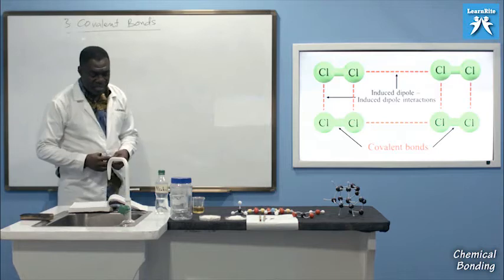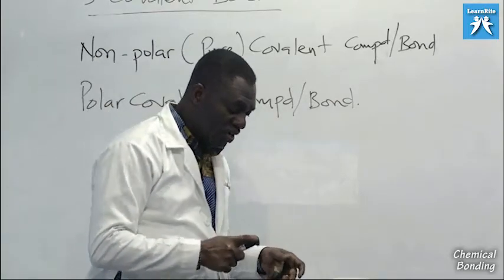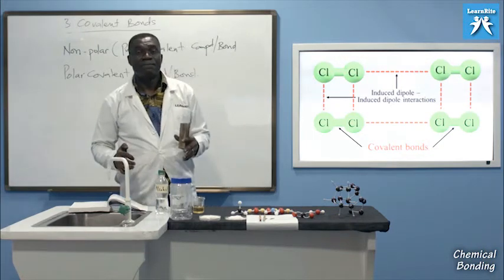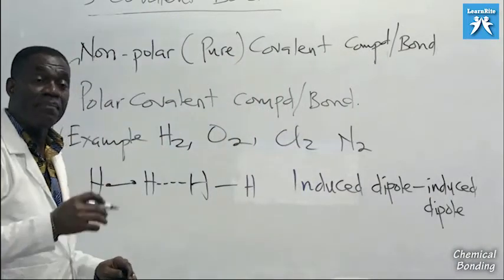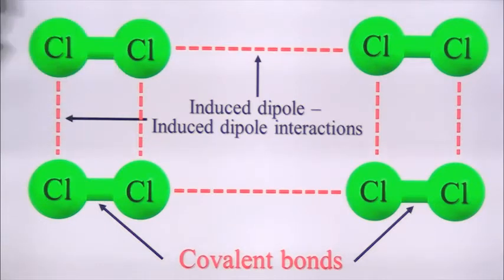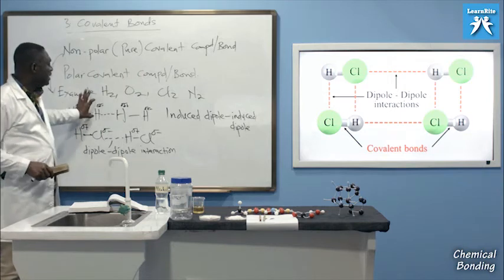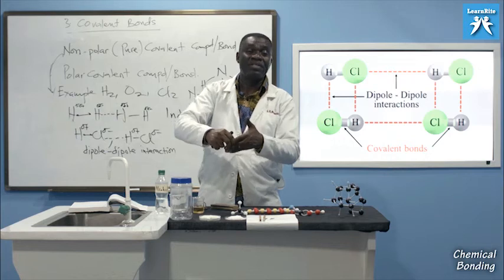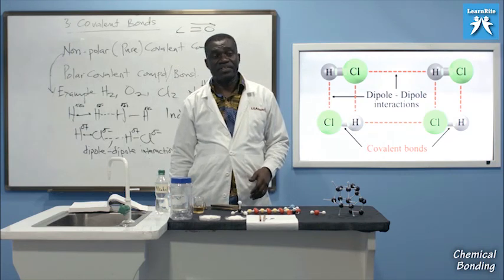LRCB 14 Covalent Bonding Polar and Non polar Substances